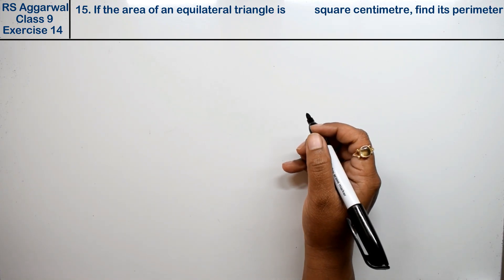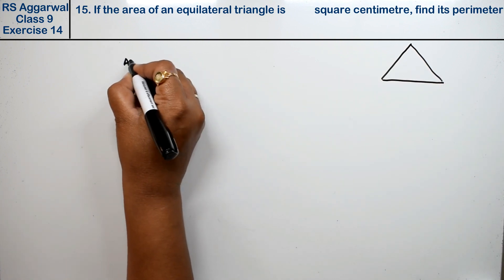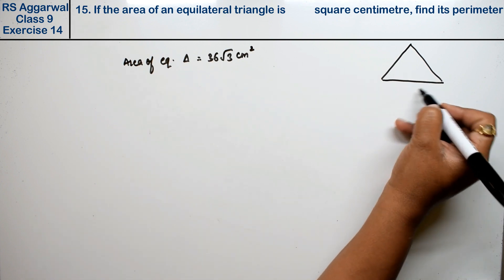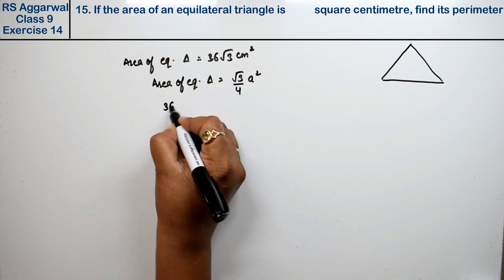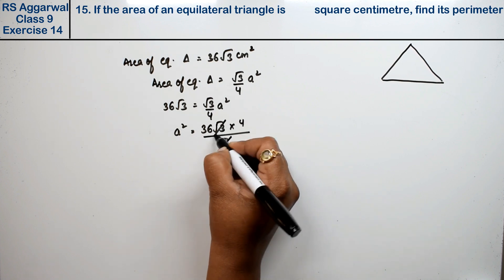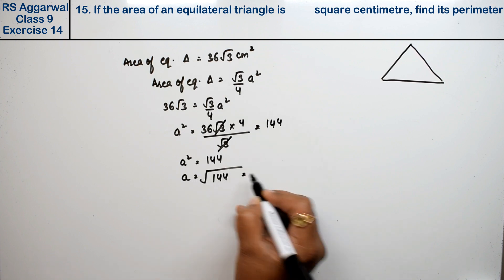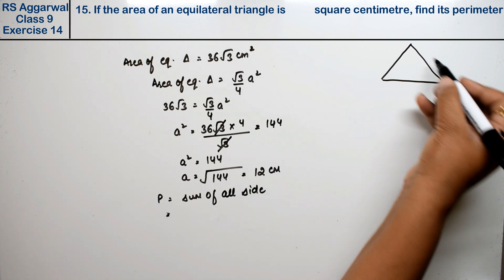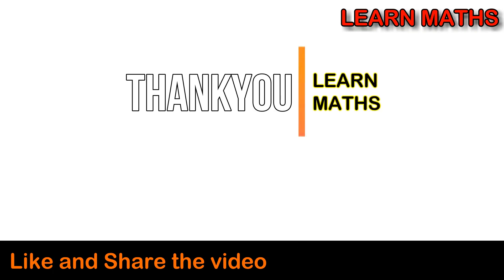Area of triangles and Quadrilaterals| Class 9 Exercise 14 Question 15 | RS Aggarwal | Learn Maths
Class - 9
Chapter - 14 - Area of triangles and Quadrilaterals
Exercise - 14
Question - 15
Welcome to Learn Maths. This video will provide the question 15 of Exercise 14. Please share your queries and feedback in comments section.

Regards,
Garima Agarwal